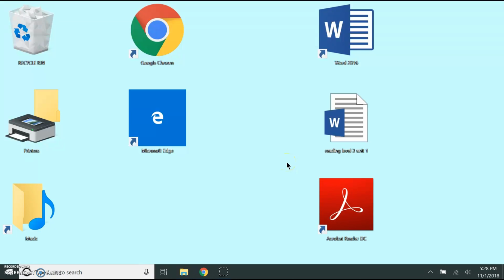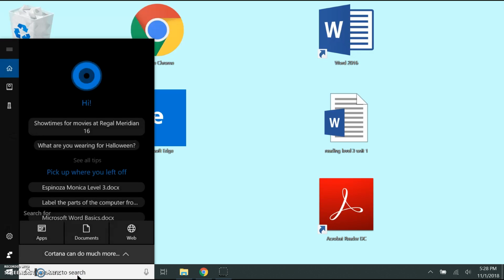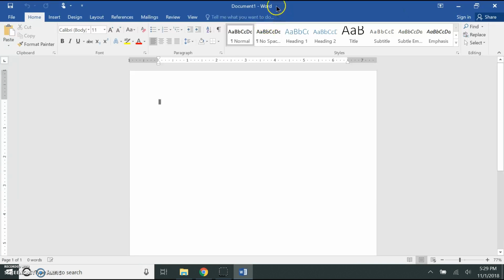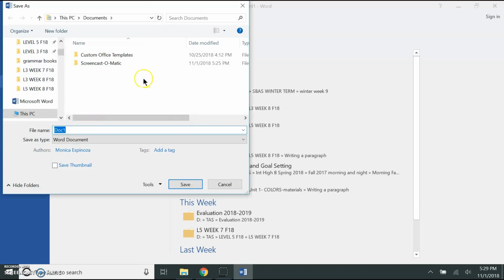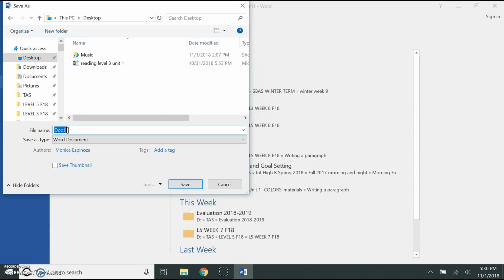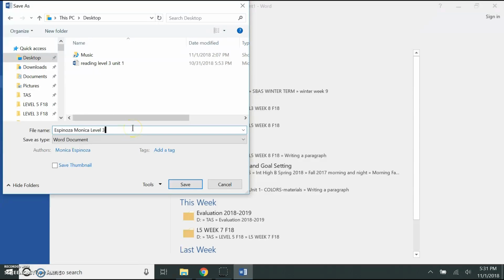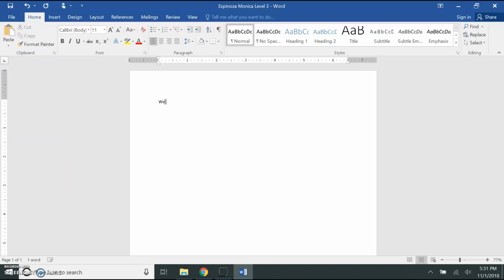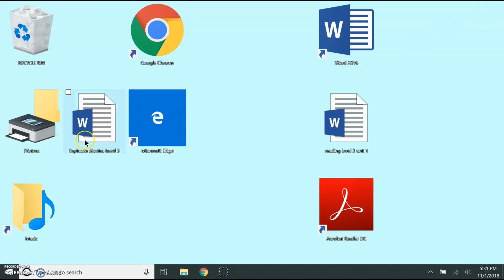Creating a Microsoft Word document and saving it